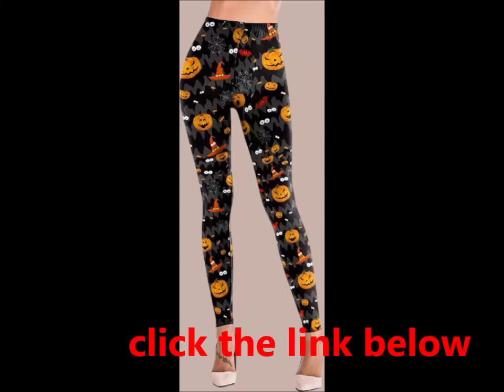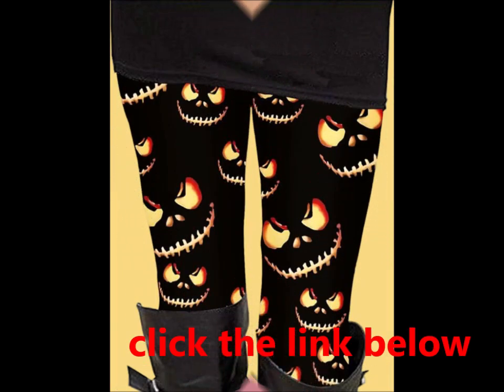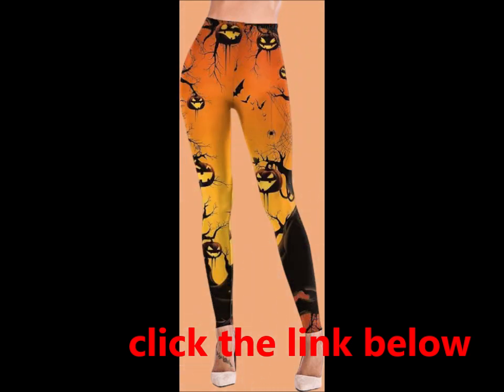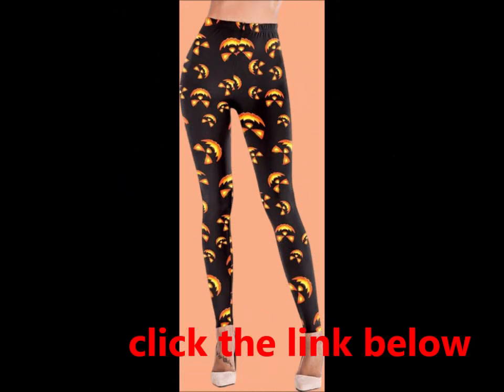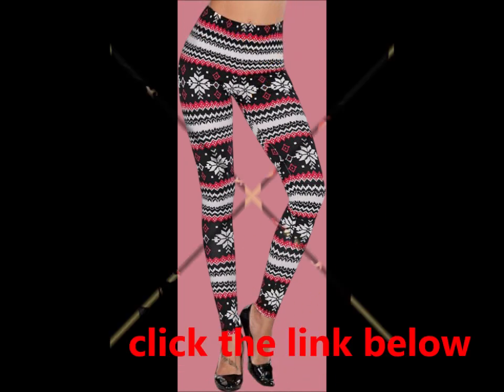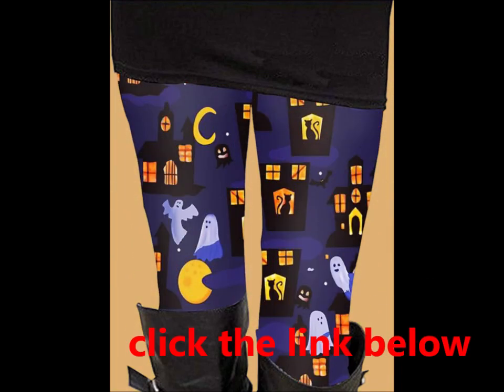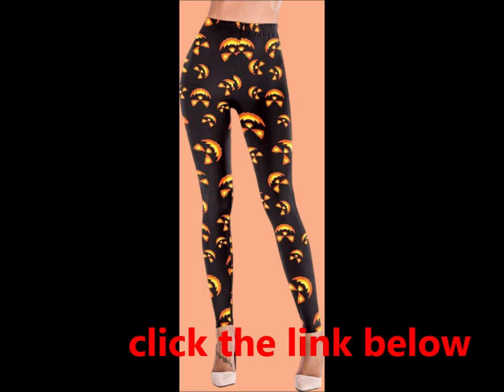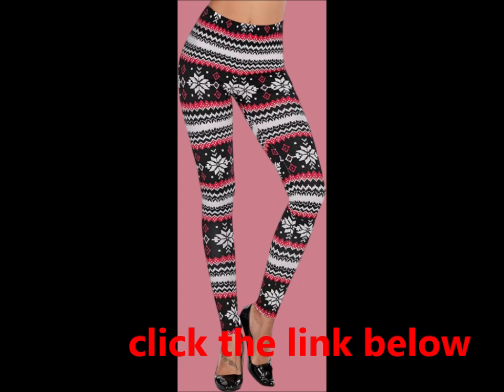Sipaya Women's Brushed Christmas Halloween Ankle Length Seasonal Printed Leggings Black Deals Friday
Sipaya Women's Brushed Christmas & Halloween Ankle Length Leggings
Sizes Available: S-3XL
Material: 88% Polyester, 12% Spandex

Elevate your seasonal style with Sipaya's unique printed leggings, featuring an array of festive designs like Christmas trees, reindeer, snowflakes, and playful Halloween patterns. With a classic yet modern touch, these ankle-length, footless leggings offer dazzling colors and exceptional comfort.

Key Features:

Versatile Style: Perfect for Christmas, Halloween, and any festive occasion. Easily pair with dresses, skirts, tunics, sweaters, or boots.
Comfortable Fit: Elastic waist and soft fabric ensure a comfortable wear throughout the day.
Durable Design: High-quality digital printing guarantees rich colors and prevents deformation or discoloration, even after multiple washes.
Care Instructions:

Hand wash or machine wash cold
Hang dry
Whether you're dressing up for a holiday party or lounging at home, these casual print leggings are a must-have addition to your wardrobe. Treat yourself or surprise a loved one with the perfect holiday gift.